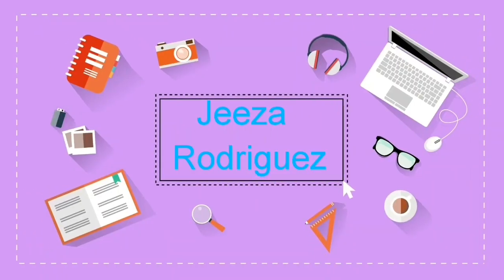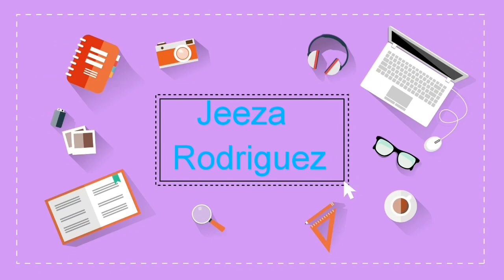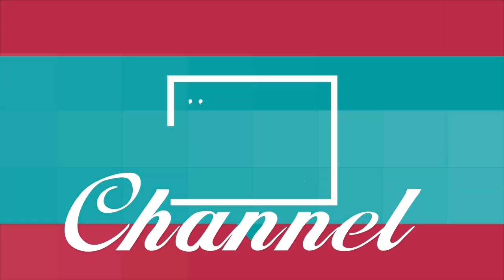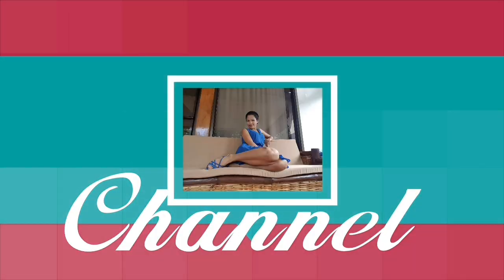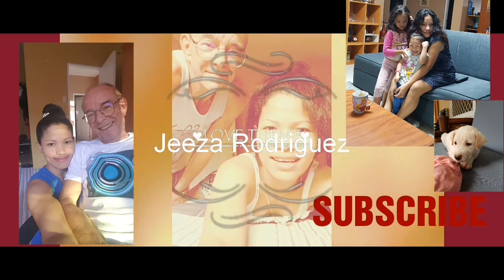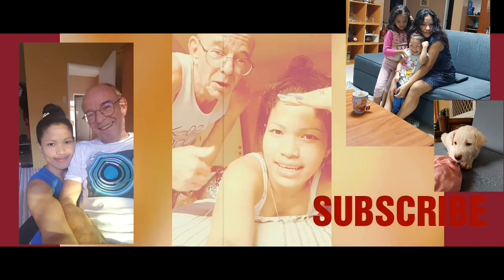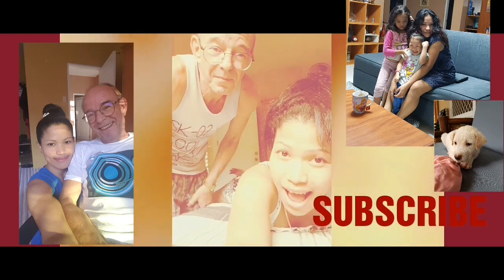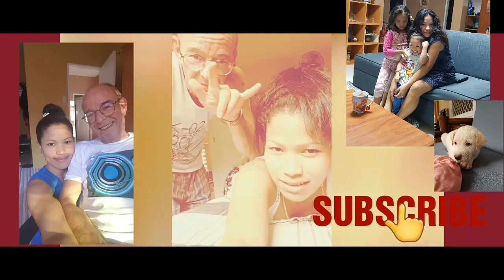Cebu Travel part 1 Getting "ECC" Exit Clearance Certificate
ECC
Cebu travel
Cebu Adventure